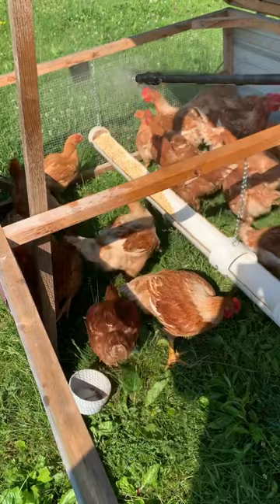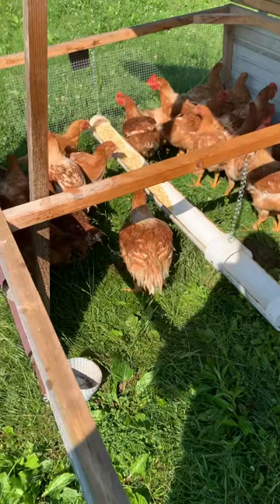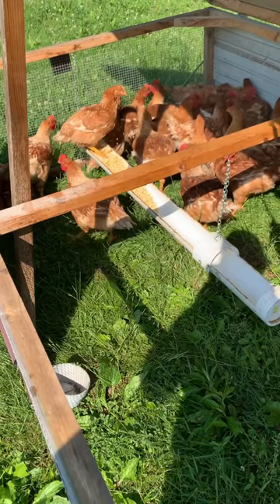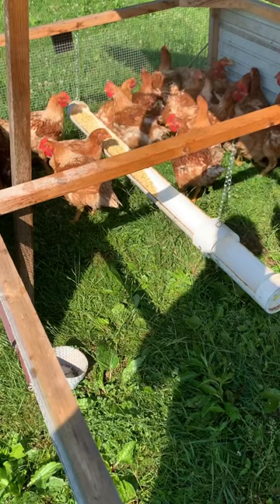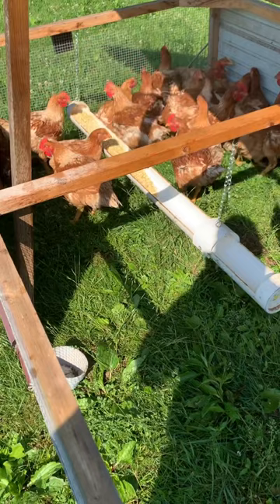Freedom Ranger Color Yields.